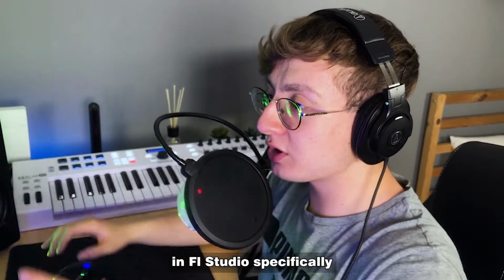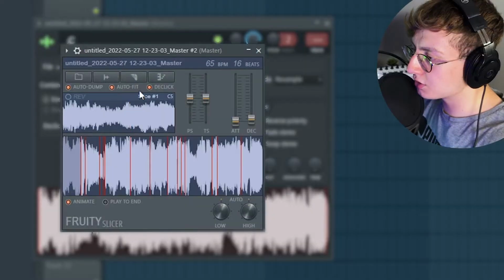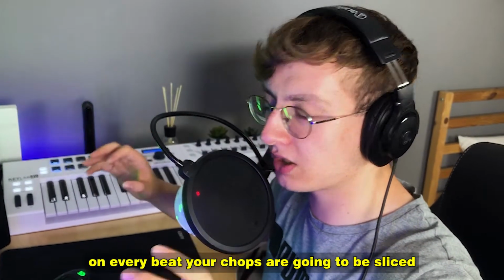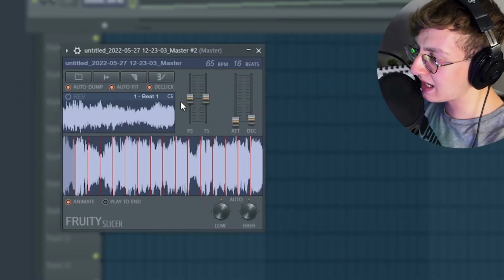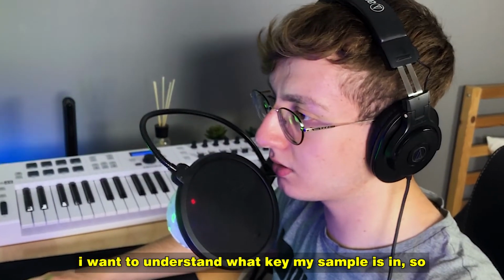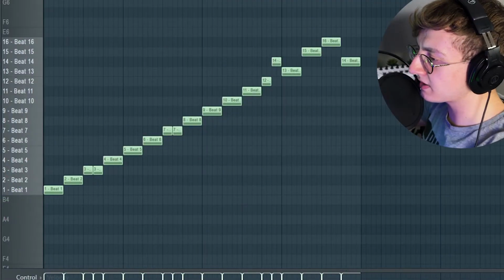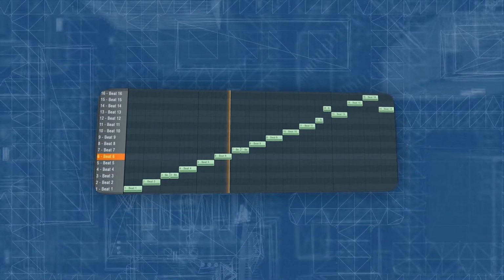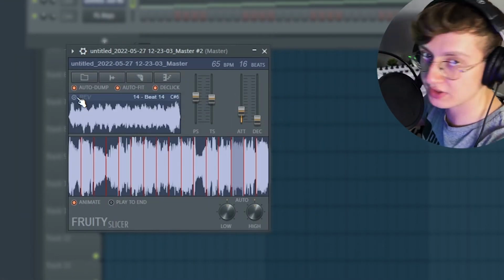HOW TO SAMPLE FOR BEGINNERS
Hi fam! In this tutorial I'm going to show you all the basics to make a sampled beat. I'm going to explain everything in Fl Studio but you can use my tips in every DAW 😉.

⌚ Timestamps
0:00 - Intro
0:37 - Finding The Tempo
1:12 - How To Cut, Stretch and Render The Sample
2:19 - How To Chop and Arrange The Sample
3:24 - How To Find The Key and Pitch The Sample
4:10 - Finishing The Sample
4:54 - Putting Effects on The Sample
5:30 - Making The Drums
6:15 - Counter Melodies & 808
7:49 - Outro

👀 Don't Look Over There
HOW TO SAMPLE IN FL STUDIO *Tutorial for Beginners*